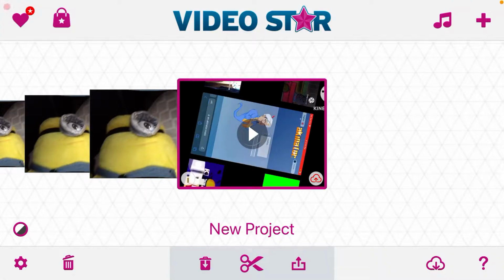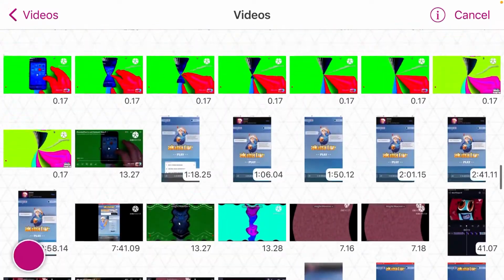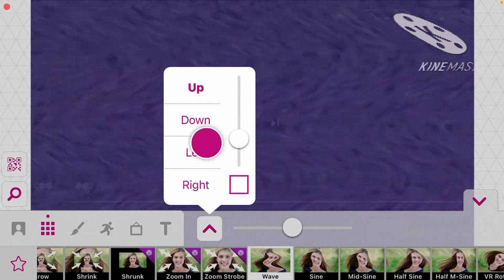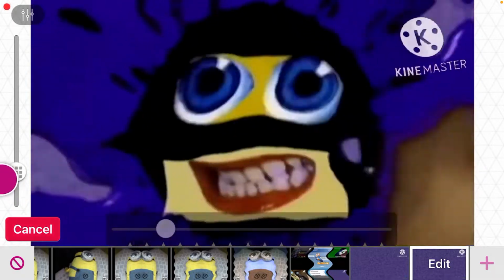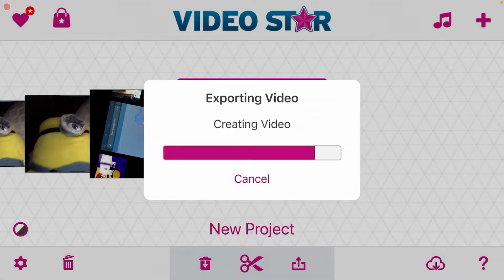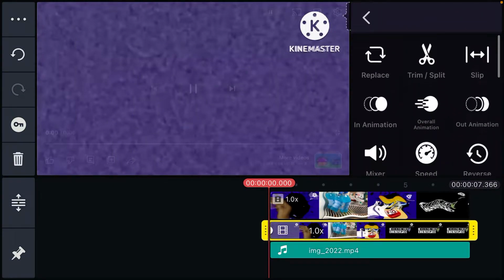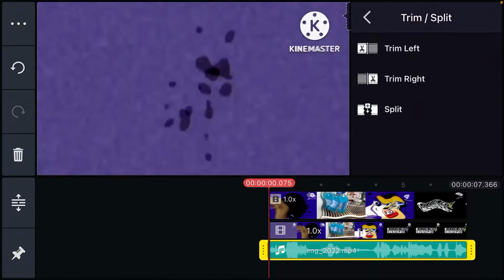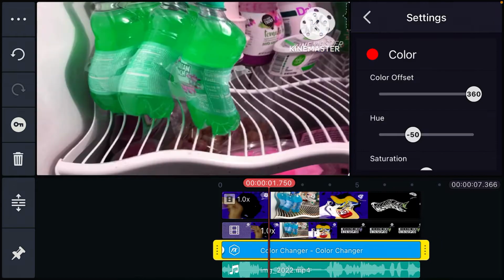(REQUESTED) How To Make Wiggle Major On Android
Requested By @AnnoyingOrangeVideoEffecterHD

Idea:No